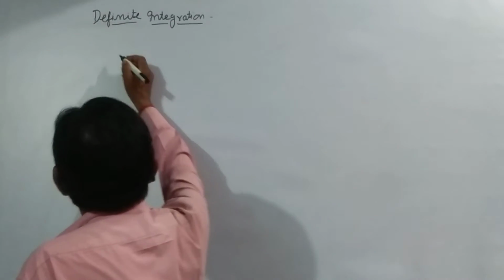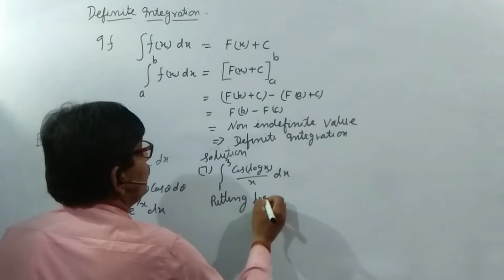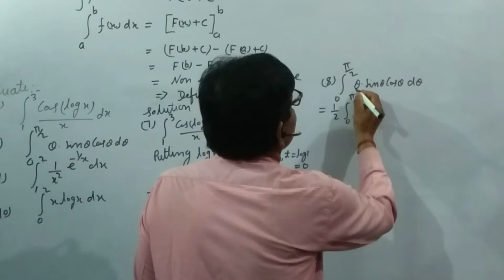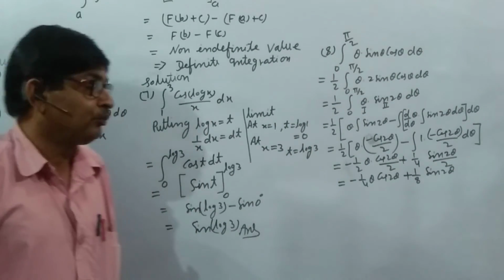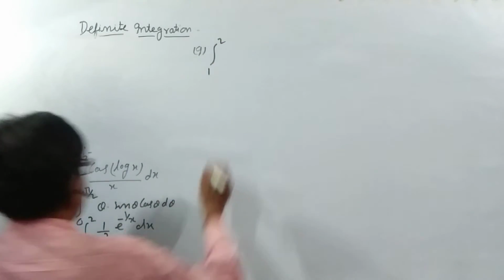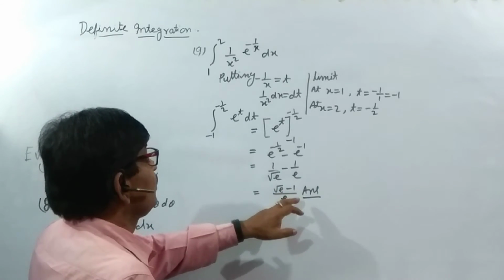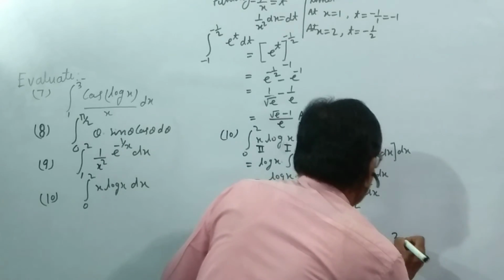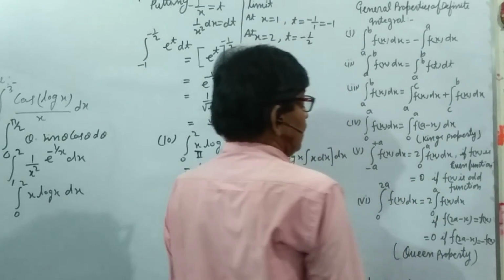Definite lntegration /Part -02